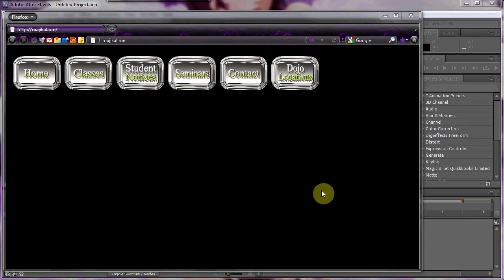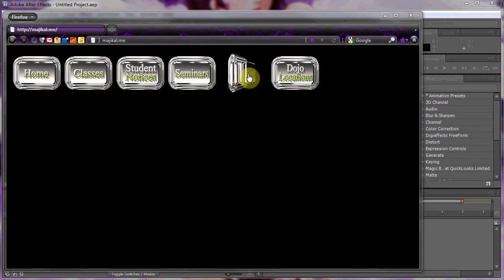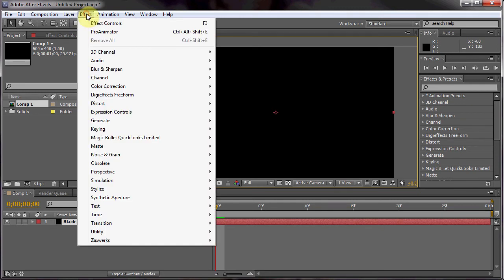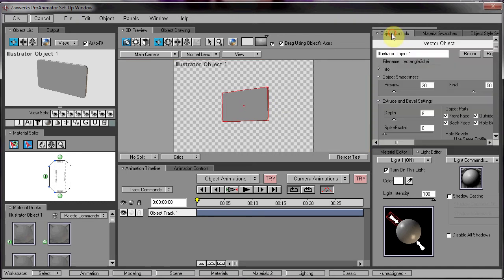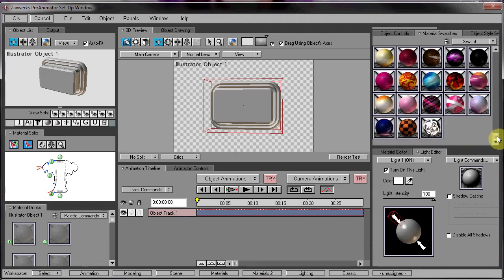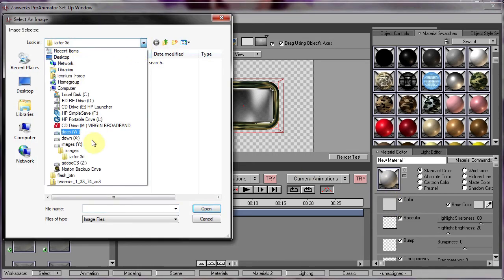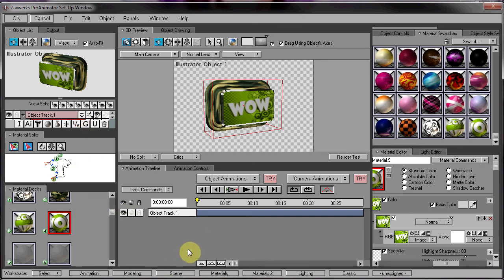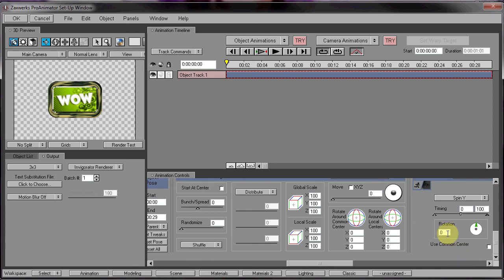lennium_3d_flash_ web_buttons_part1_of_3.mp4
Making animated flash web buttons Part one of three
In this Three part tutorial I make a animation in Adobe After Effects using Animator Pro plug in to import into Adobe Flash Pro and make animated web buttons for the web with Google Tweener to control the animation.

Note that I use a plugin for After Effects but the animation could be any animation made in after effects or other software that can be imported to flash by saving as a flv in the timeline